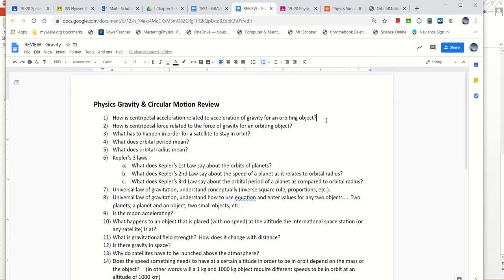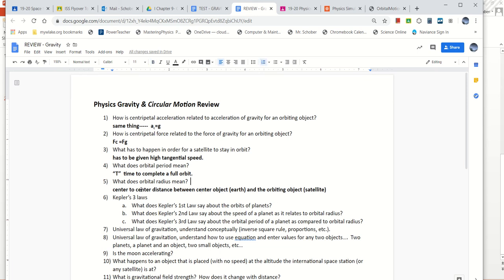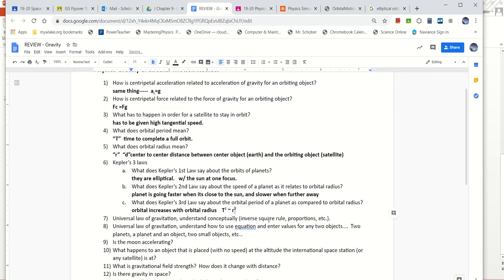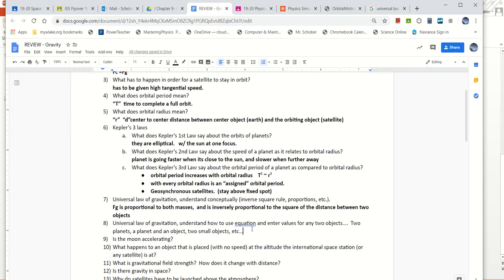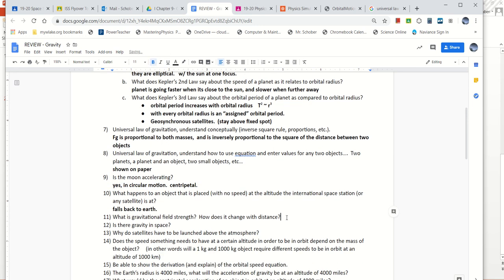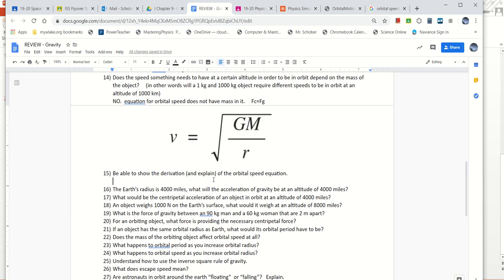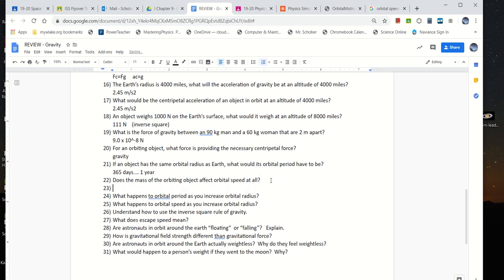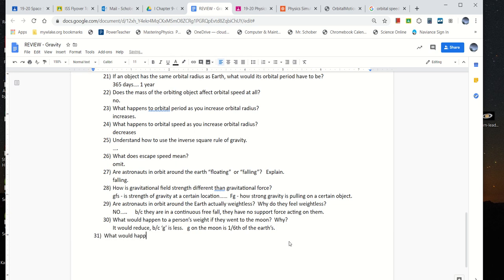gravity review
Mr. Schober going through the gravity review document.  Skim through as needed.